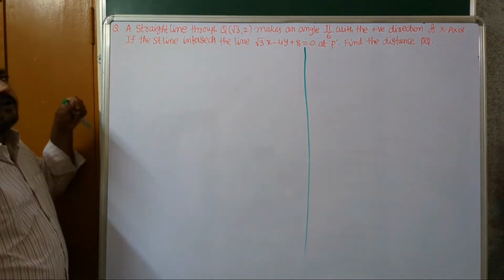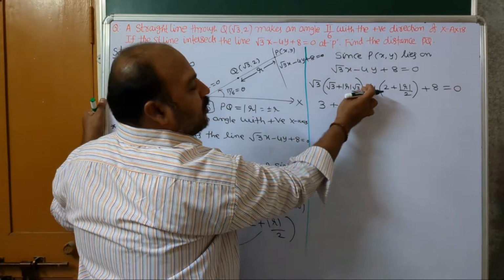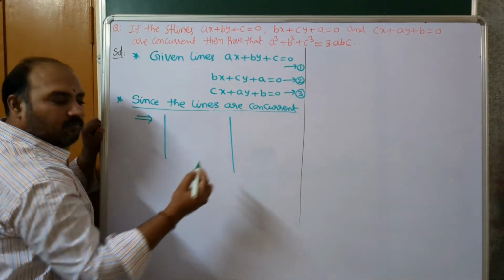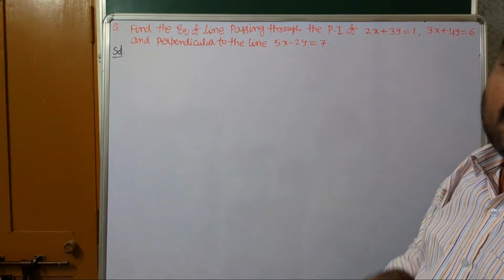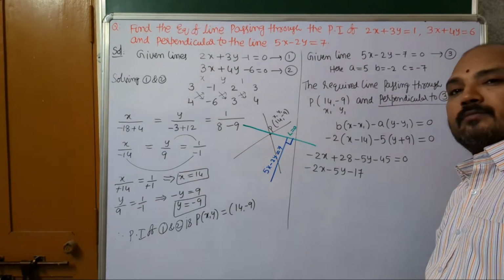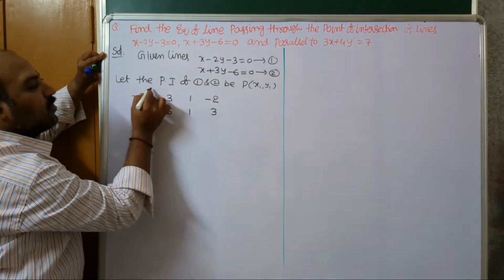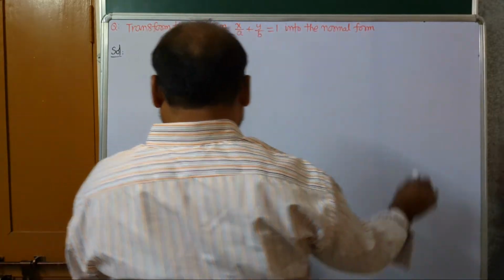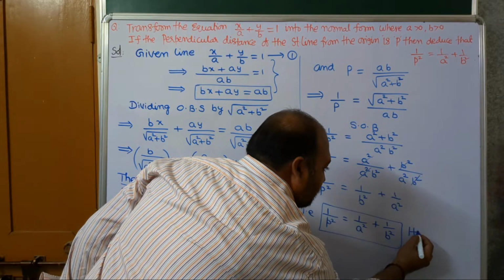straightlines SAQ's and LAQ's Preparation Plan -2024 Inter first year maths-1b IPE AP&TS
straightlines SAQ's and LAQ's Preparation Plan -2024 Inter first year maths-1b IPE AP